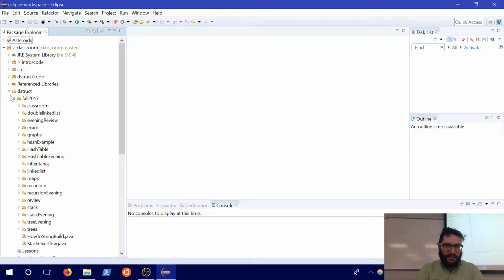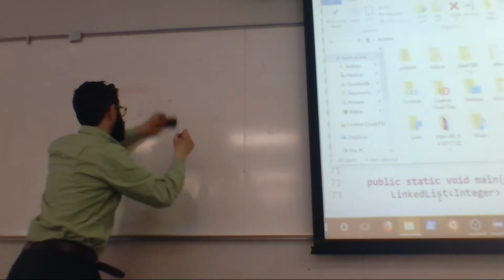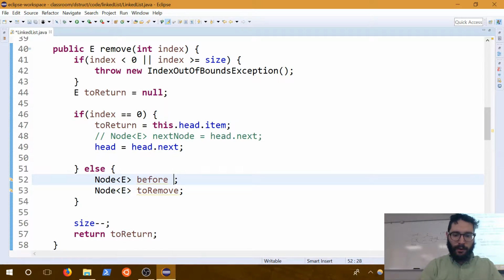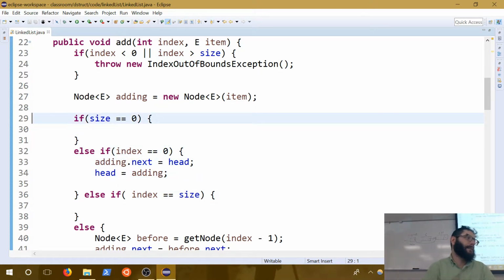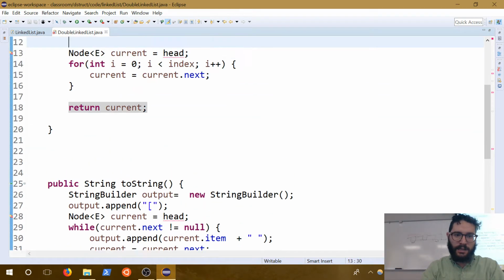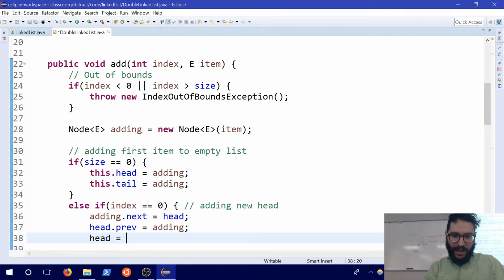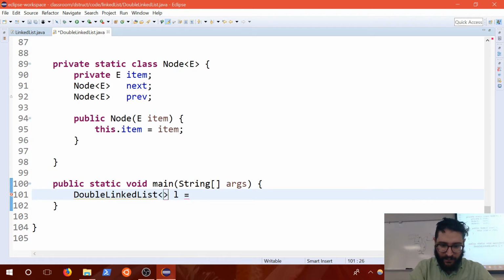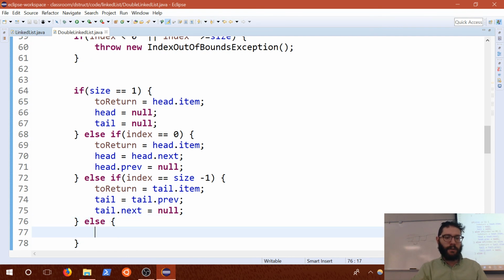CIS 2168 - Linked Lists and Double Linked Lists